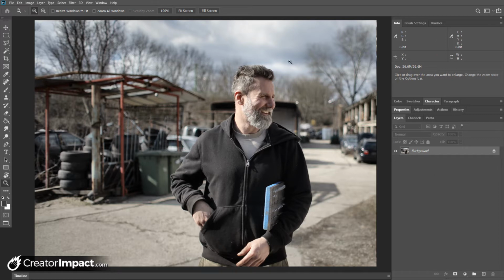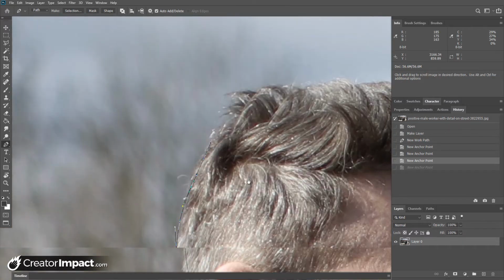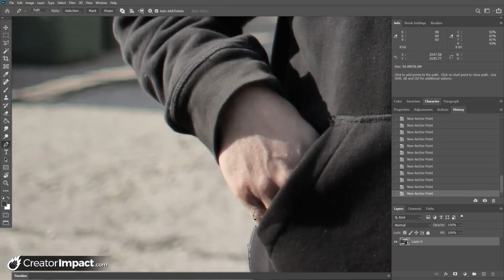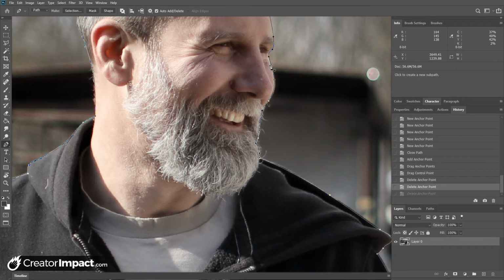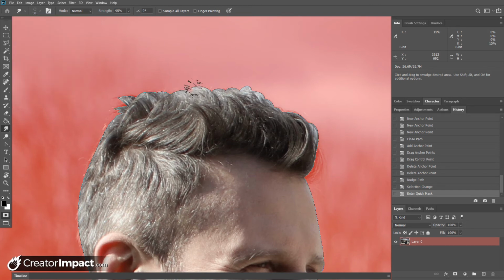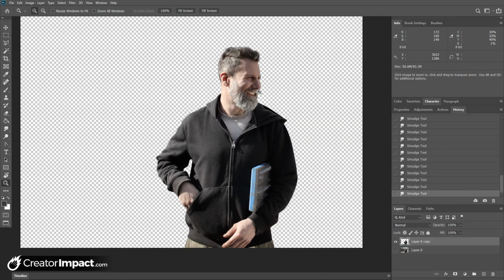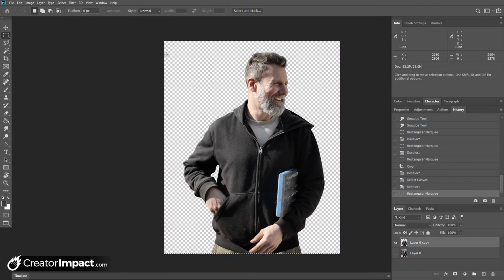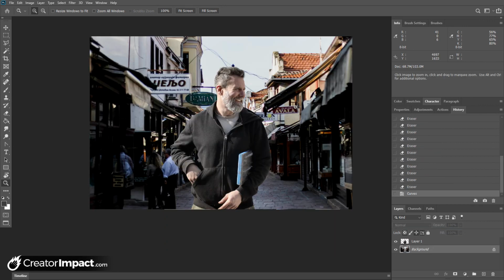How to Remove Background in Photoshop using the Pen Tool/Path Tool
In this beginner tutorial, I go over how to How to Remove background in Photoshop CC / cut out an object in using the pen tool.

This is so you can save an image with a transparent background or change the background entirely within Photoshop.

--- ⚒ // TOOLS // ⚒ ---

 🔗BEGINNER COURSE
Build a website, set up your presence online and start earning money:

// CREATOR IMPACT

It's a simple and easy to follow process, it will show you how to remove anything from a photo in photoshop, not just people. We don't focus on hit and miss approaches such as the quick selection tool, instead we're taking control with the pen tool so we get the exact result we want.